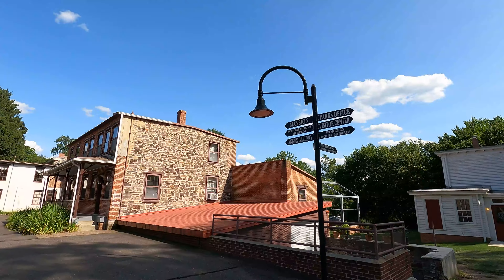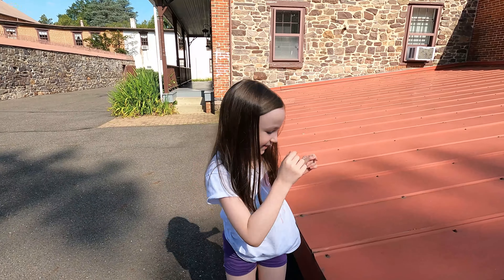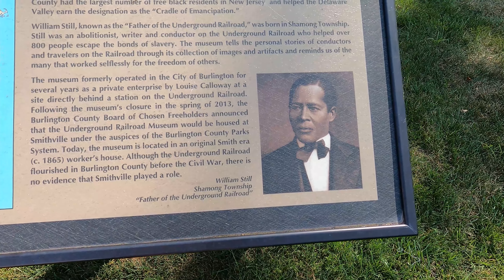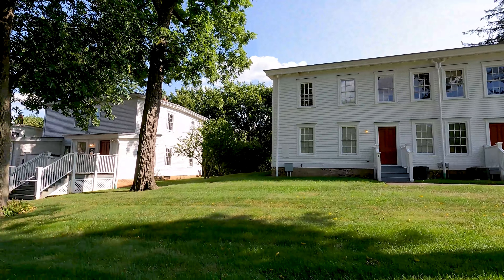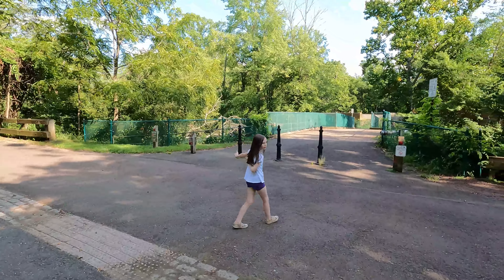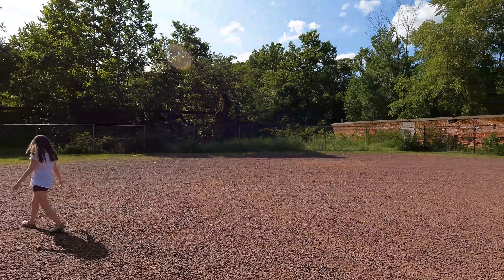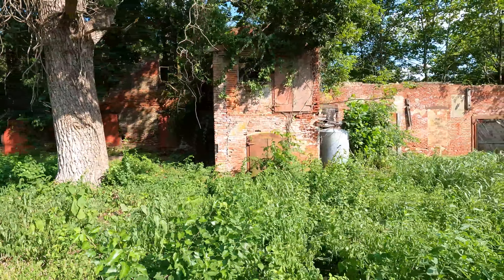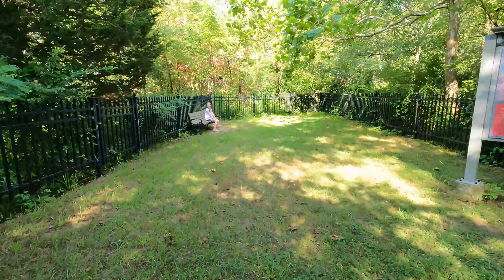Run For Your Life! - Scary Clown Follows Us in the Woods - WeeeClown Around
Run For Your Life, Scary Clown follows us through woods.  Weee are having a nice time checking out the historic town on Smithville when we encounter a scary clown.  Will we be able to get away?

A new place for your favorite clown videos!

Bringing Creepy to a whole new level!  What is your biggest fear?  Clowns? Ghosts? Have you ever wondered what it would be like if your favorite Horror movie came to life?

This channel and all of its videos are not “directed to children” within the meaning of Title 16 C.F.R. § 312.2 and are not intended for children under 13 years of age. (WeeeClown Around) and its owner(s), agents, representatives, and employees (hereinafter, “CHANNEL”) do not collect any information from children under 13 years of age and expressly deny permission to any third party seeking to collect information from children under 13 years of age on behalf of CHANNEL.